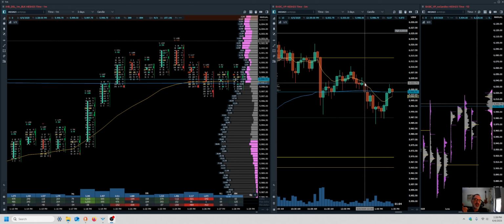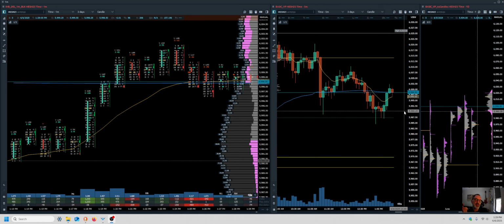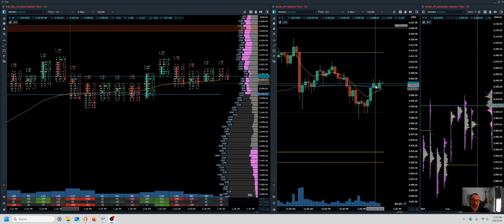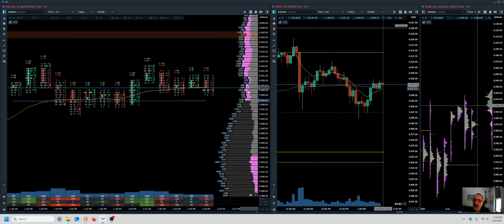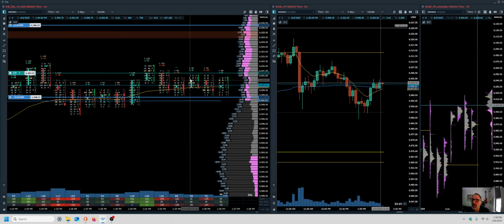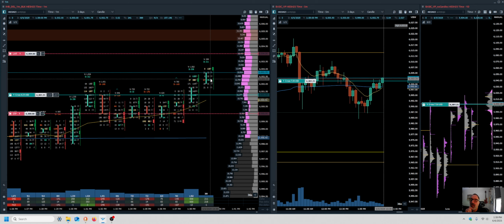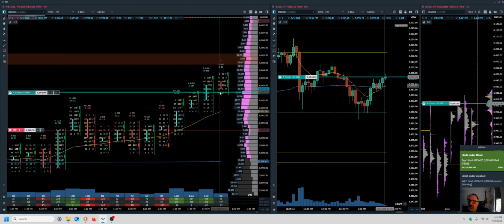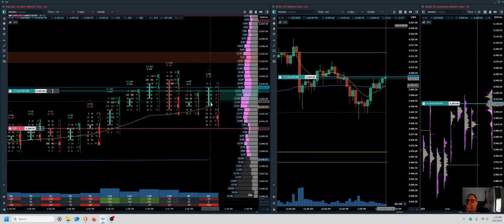6/6/25 Futures Scalping FootPrint Orderflow. Learn with LIVE Unscripted Analysis and Trading. 1:26PM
If you like what im doing